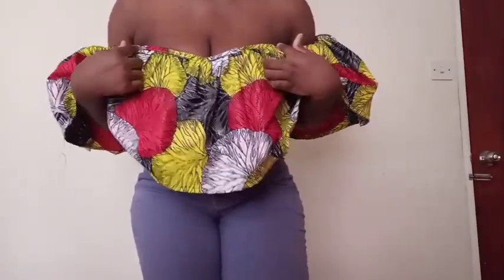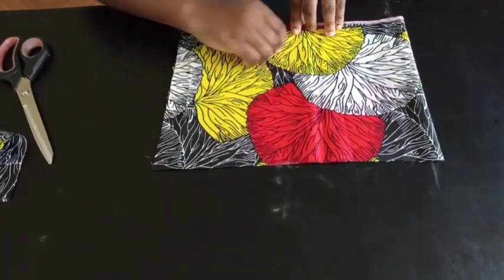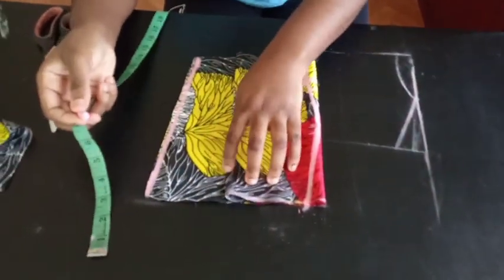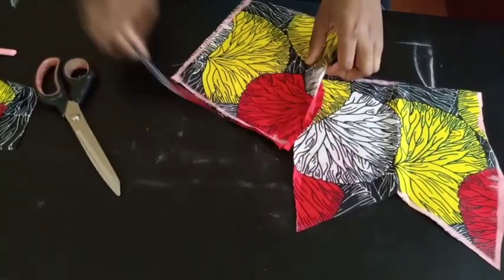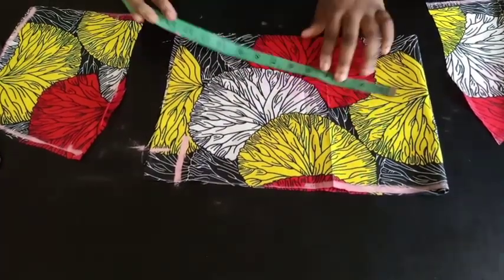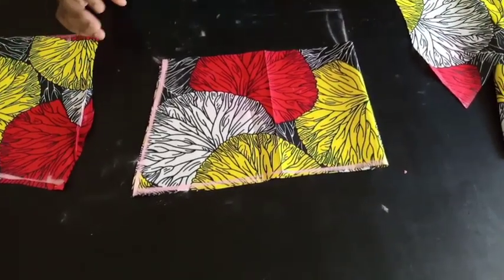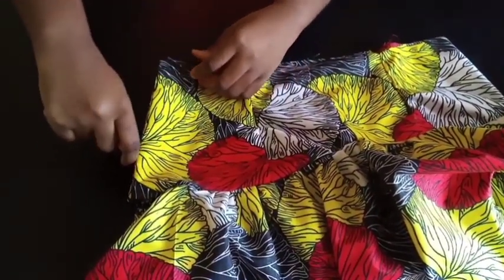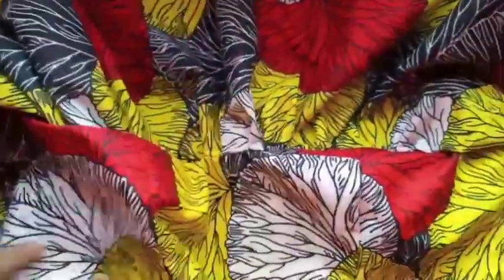Tutorial on sweetheart neckline crop top with cape